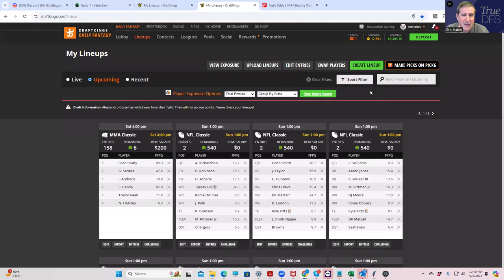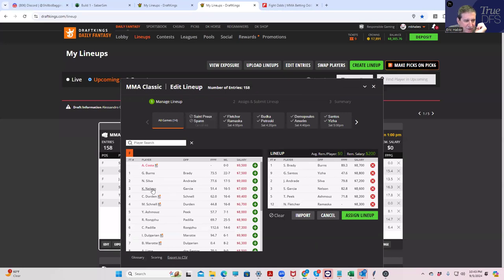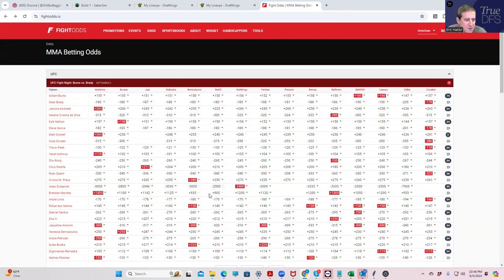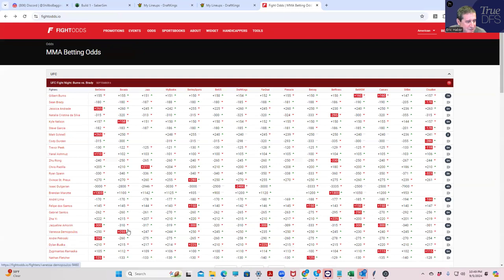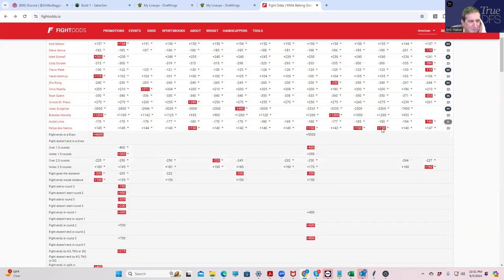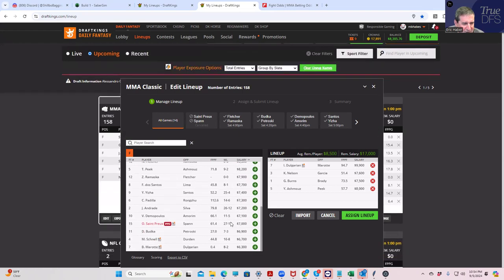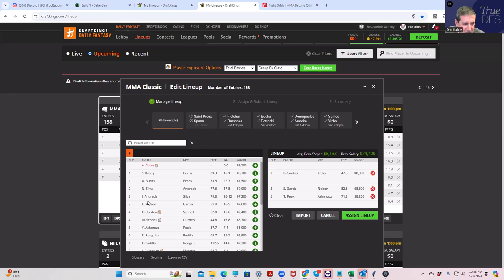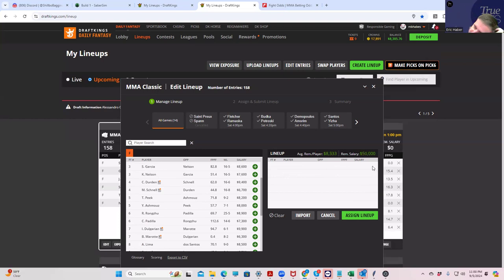MMA DFS SLATE PREVIEW FOR 9/6/24 (THE BEST PLAYS?)